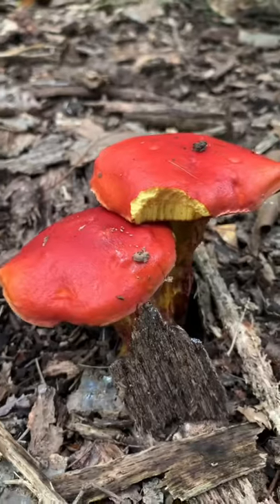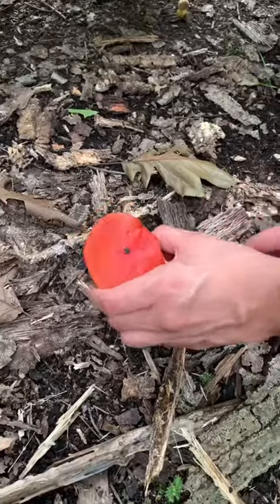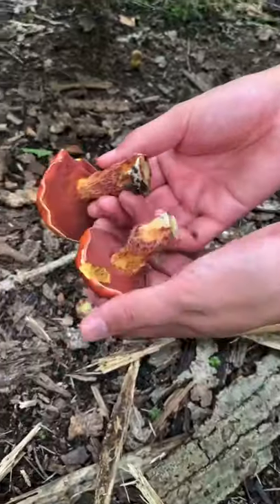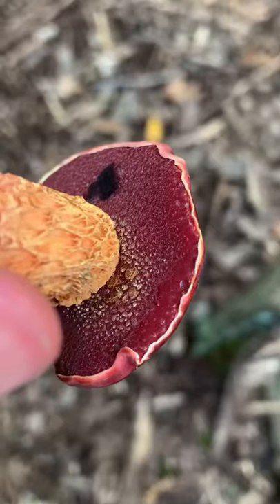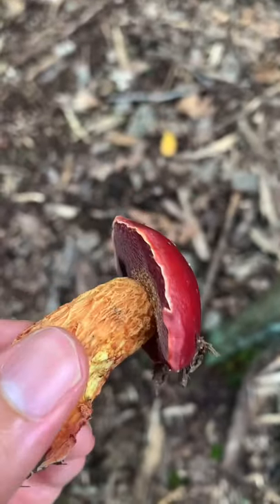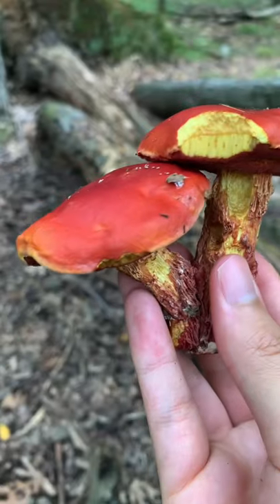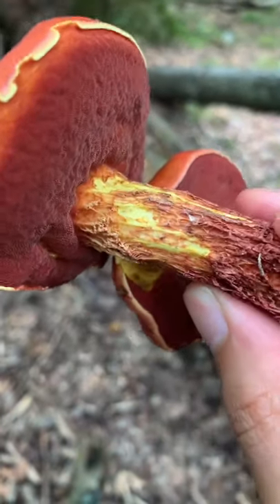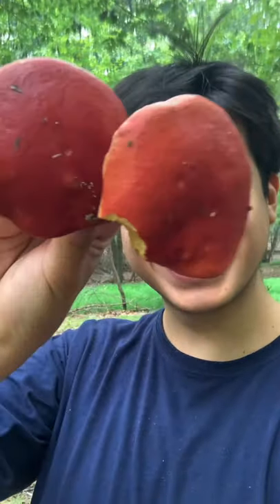Foraging Frosts Bolete Mushroom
What are your favorite foraging finds?